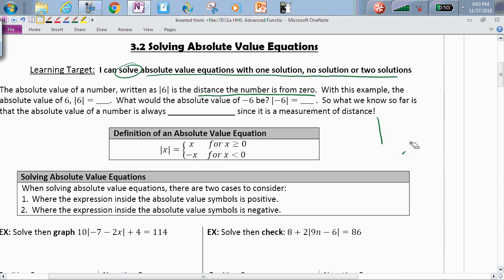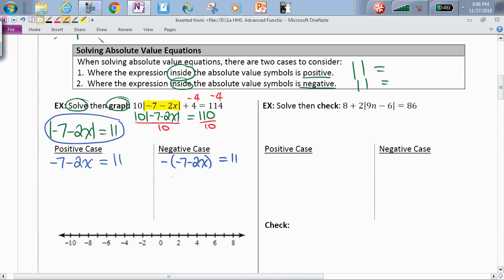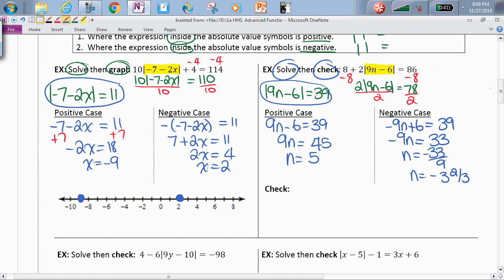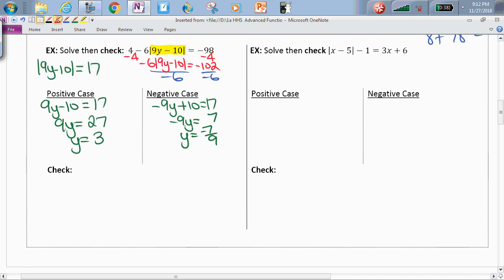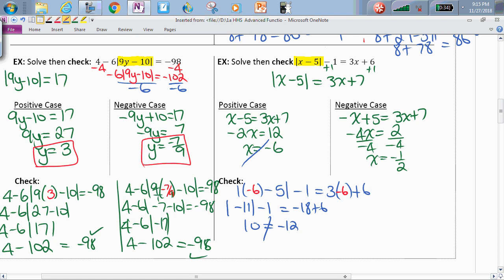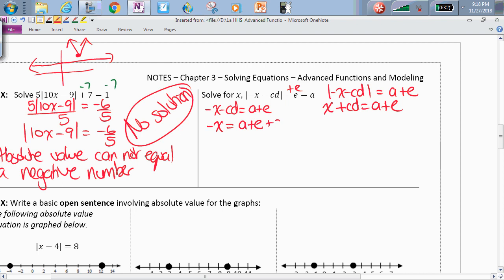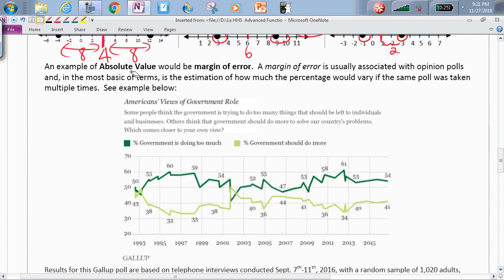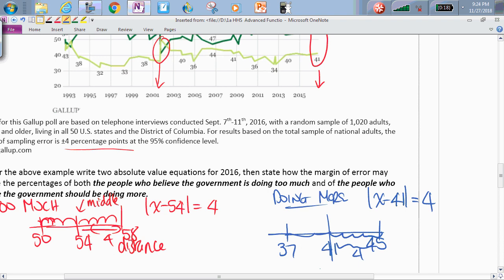3.2 Solving Absolute Value Equations AFM